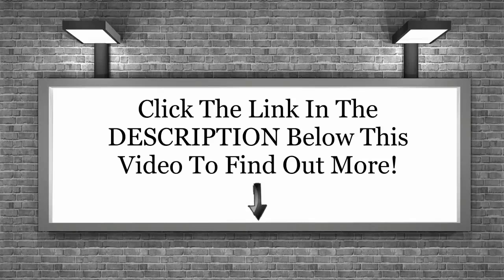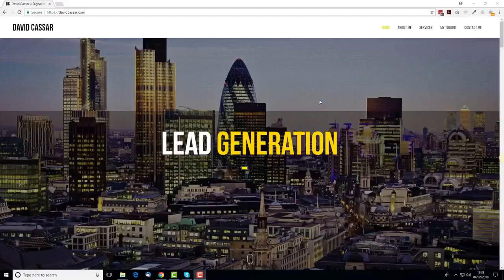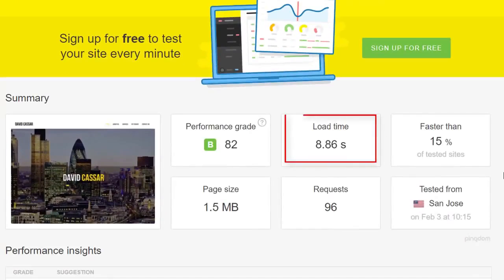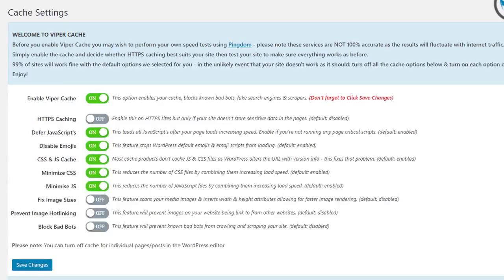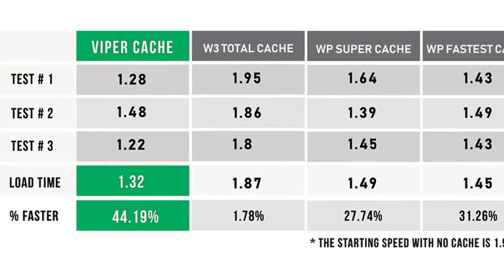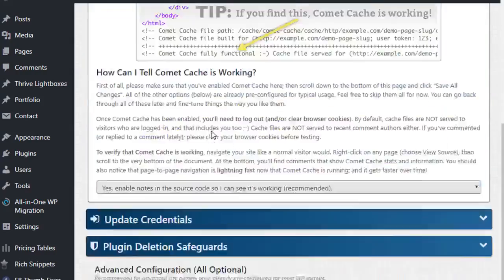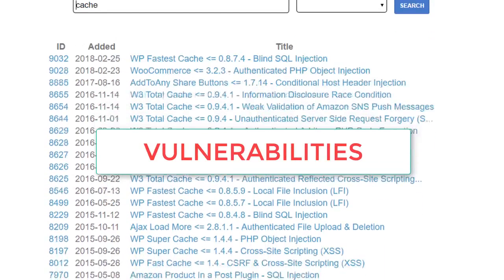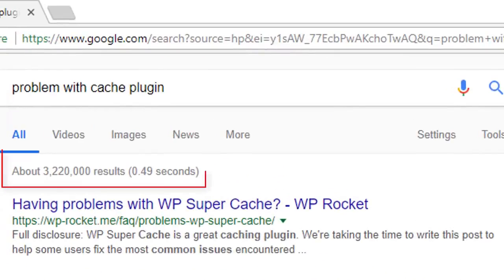Wordpress Speed Optimization - Viper Cache Plugin For Wordpress Speed Optimization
Viper Cache is the best plugin on the market for Wordpress speed optimization.

Make Your WordPress Sites up to 10x Faster In 30 Seconds With The Cache That Beats All Competitors.

The fastest & easiest way to get more speed is by using a cache plugin. Cache creates a web ready version of all your pages making your site perform much & massively reduces your server load.

It also better equips your site to bear the burden of any sudden traffic spikes without you needing to upgrade your hosting.

Page speed is a already a ranking factor but, what's less well know is that there's a new algorithm update in July 2018 that affects mobile search.  Google will essentially be ranking sites higher that load faster on mobile... which is a pretty serious update as 52% of all traffic is mobile nowadays... so like it or not you have to make your sites load faster or your competitors will get the traffic.

Test drive the best Wordpress speed optimization plugin on the market today!

wordpress speed optimization plugin
wordpress best speed up plugin
wordpress best speed plugin
wordpress blog speed up
wordpress cache speed plugin
wordpress plugin for speed optimization
wordpress plugins for speed
wordpress google speed plugin
wordpress speed increase plugin
wordpress speed issues
wordpress speed increase
best wordpress speed optimization plugin
wordpress speed plugin
wordpress page speed optimization
wordpress pagespeed plugin
wordpress page speed optimization plugin
best wordpress speed plugin